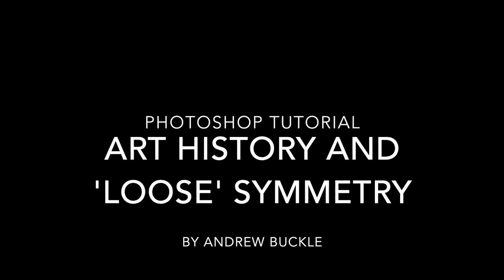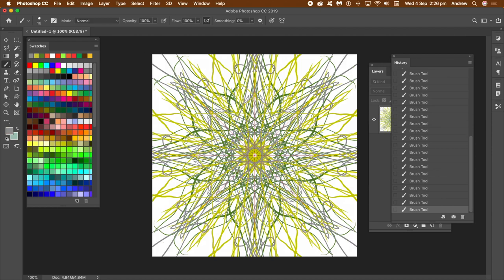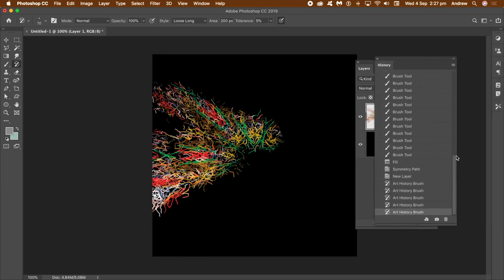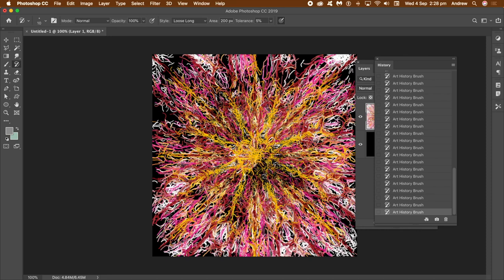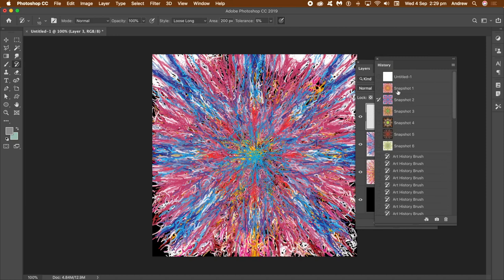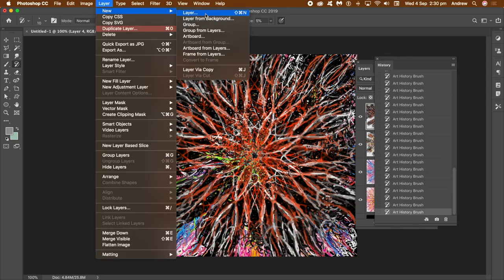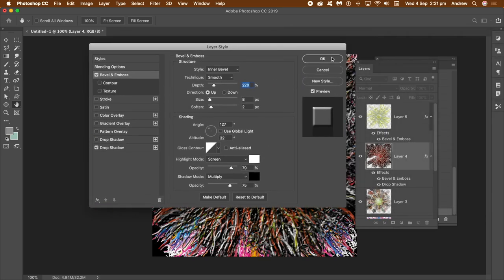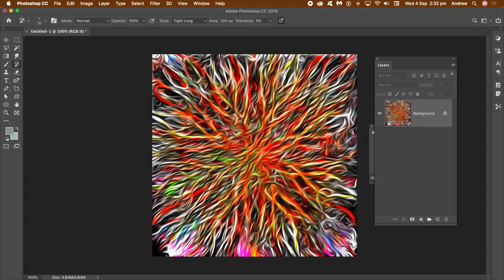Photoshop : Art history brush and symmetry effects tutorial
Symmetry / art history brush in Photoshop (the tool does not have the feature but you can 'fake' it with history states etc). Using the art history with layers, blends, styles and more to create all kinds of 'art history' symmetry / symmetrical (within limits) designs